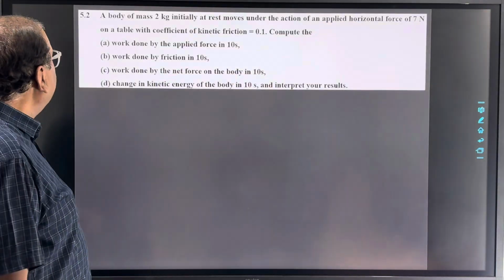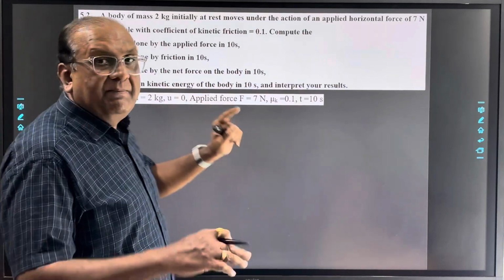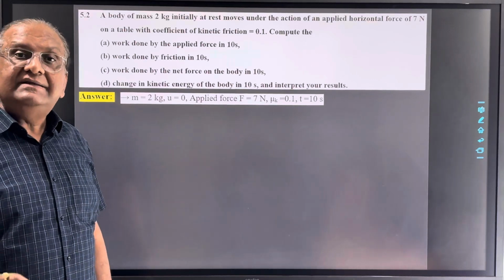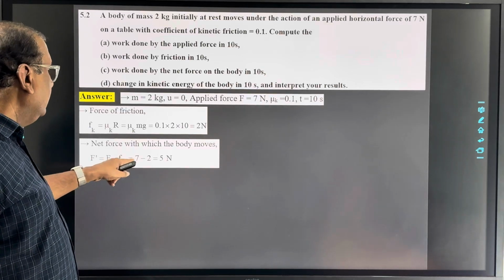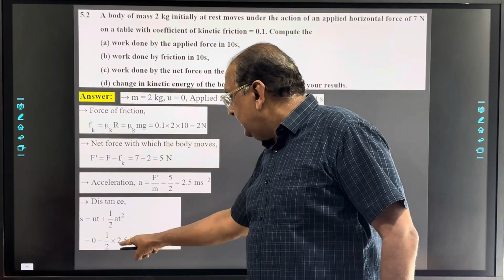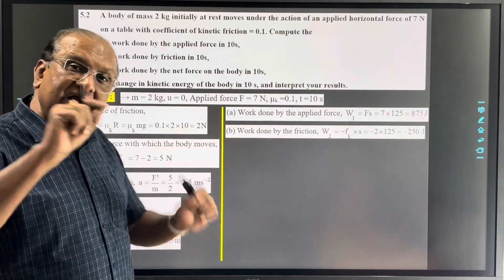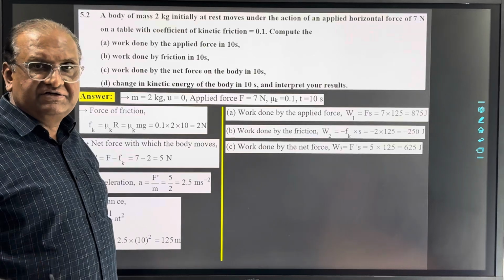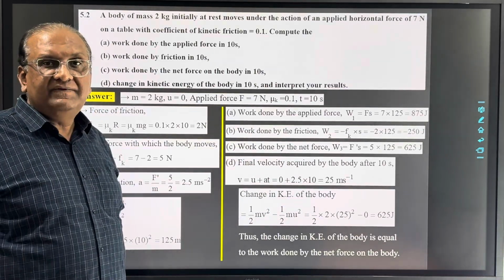A body of mass 2 kg initially at rest moves under the action of an applied horizontal force of 7 N